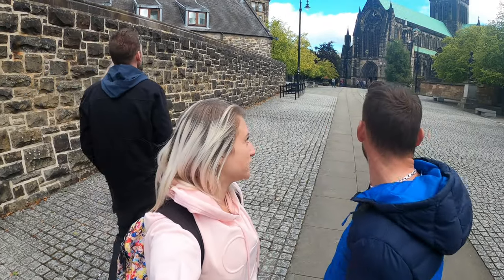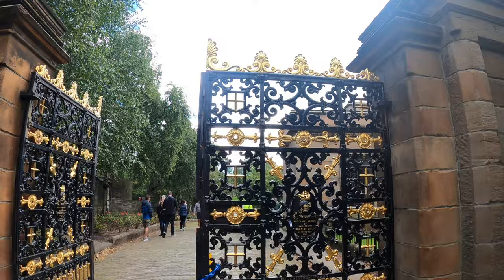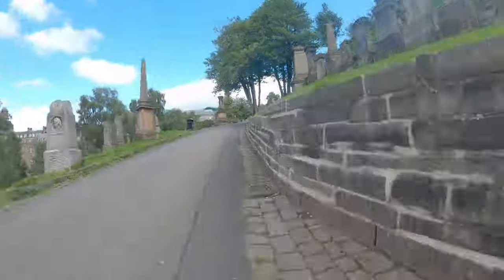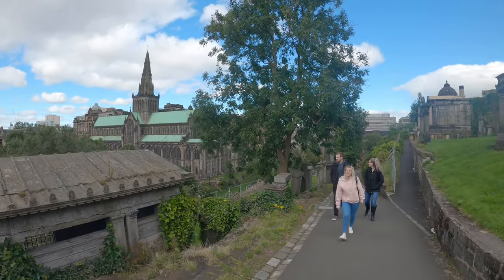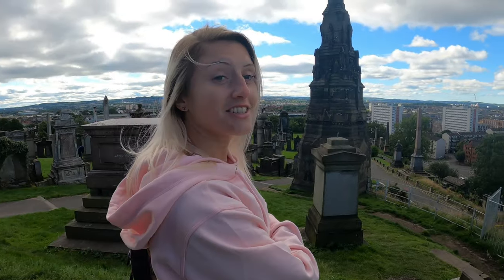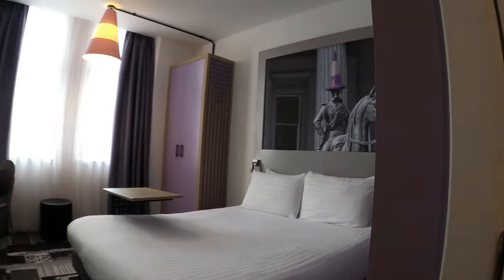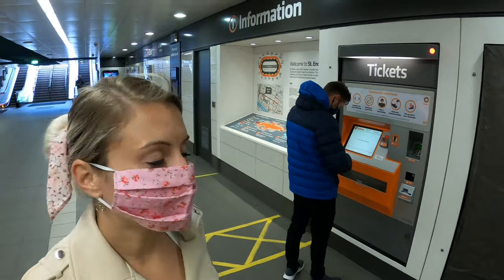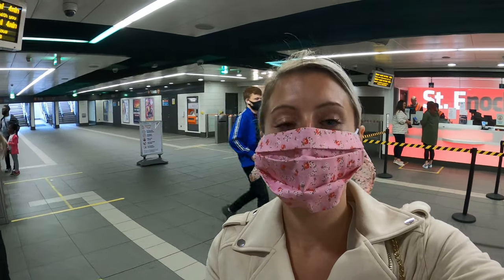Glasgow City Tour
We had the day in Glasgow on our way to Ben Nevis.

We started off at George Square. Next we headed over to Necropolis to find some stunning views of Glasgow. From here we went into Glasgow Cathedral.

After a quick lunch stop we walked around the  City Center taking in all the architecture. We stopped off at "Super Bario" for some drinks and played on the arcade games in this truly unique bar. After this we went to check into the ibis Styles George Square Hotel.

After freshening up we caught the subway to the other side to walk past the River Clyde, Ckyde Crane and The Armadillo Building.